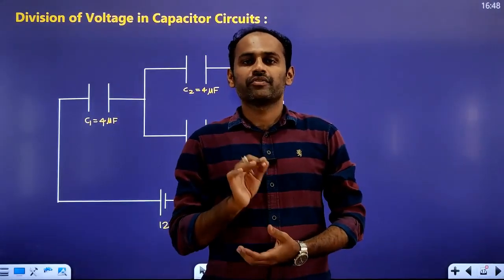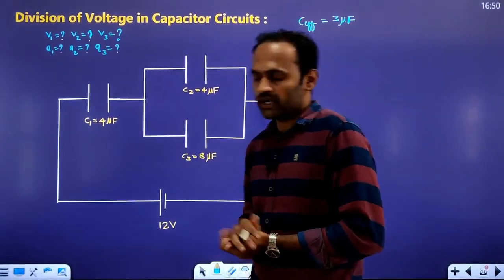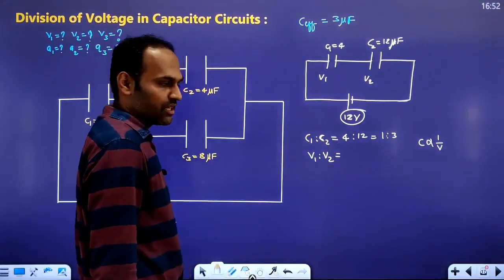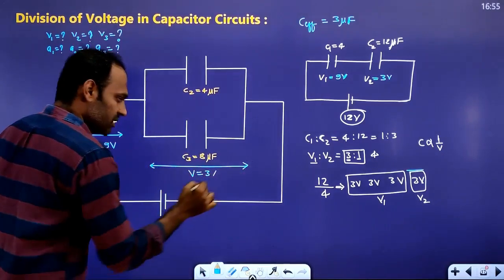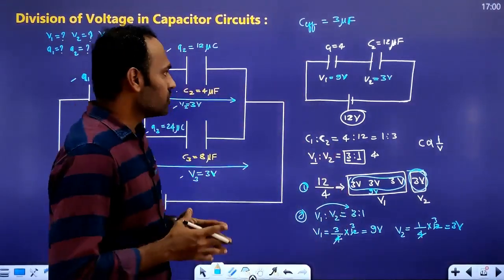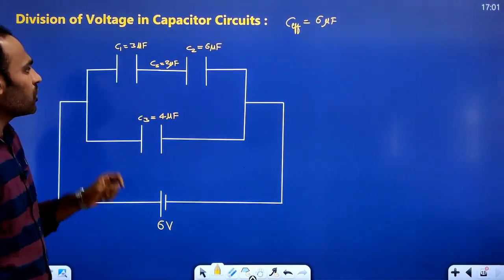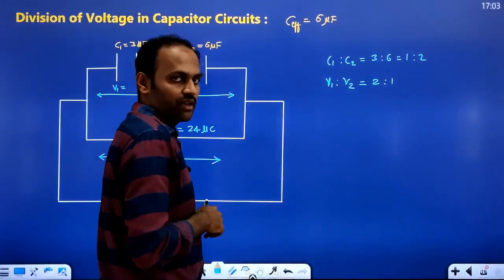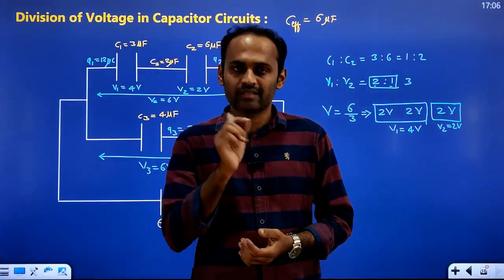Capacitor Circuits | Electric Potential & Capacitance | Electrostatics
Concept & MCQs (NEET PYQs & KCET PYQs) on Voltage division method, in capacitor circuits, Electric Potential & Capacitance.

Electric Potential and Capacitance  | Electrostatics | 2nd puc | 2nd chapter | NEET | KCET